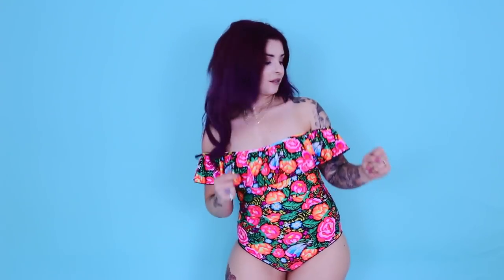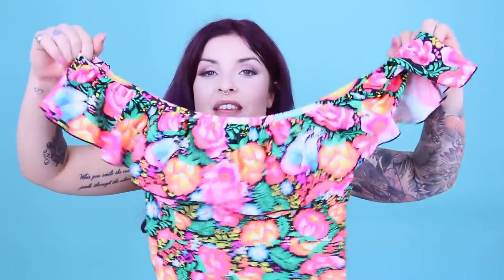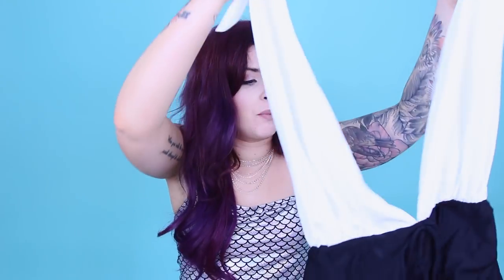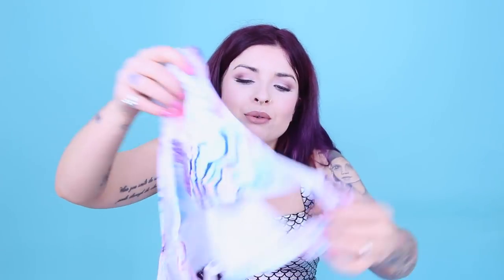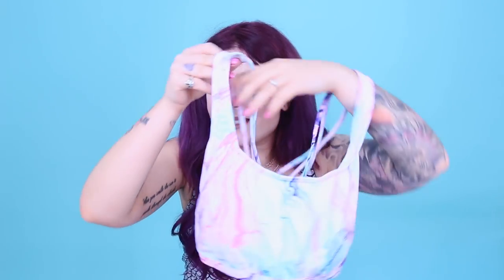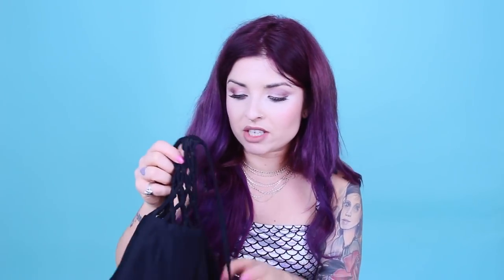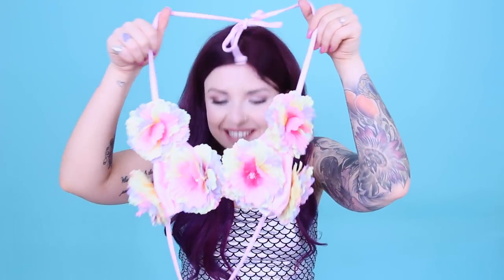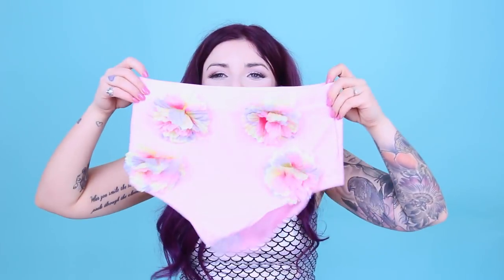SWIMWEAR HAUL | Helen Anderson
I got a bunch of new swimwear!! So here is a swimwear haul!

Helen Anderson
Red Hare
Somerset House
Strand
WC2R 1LA